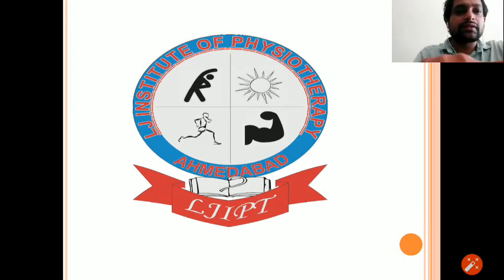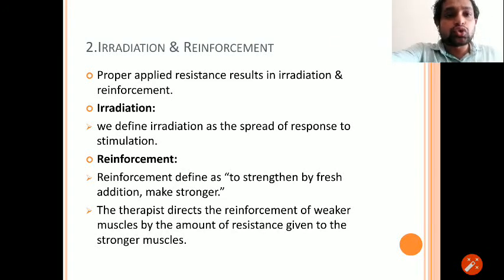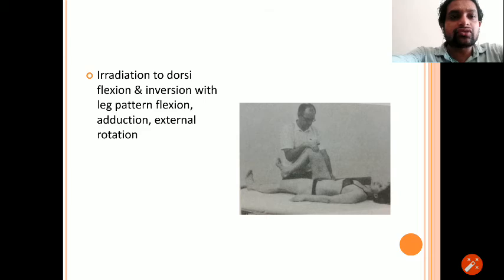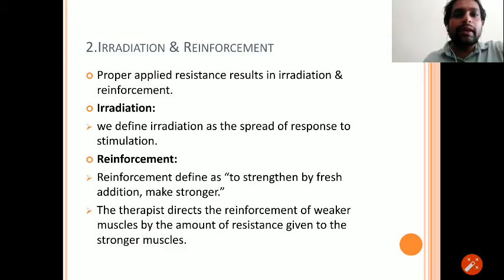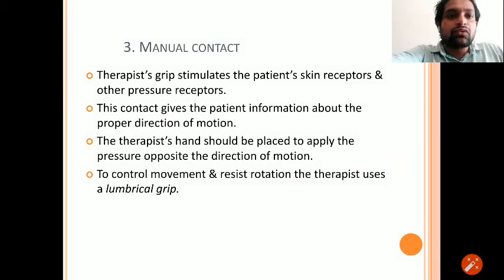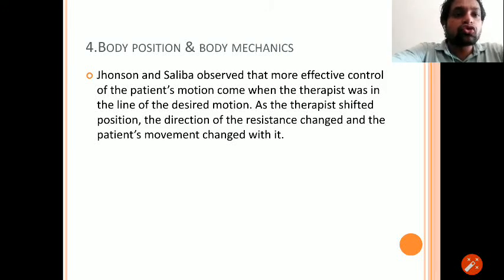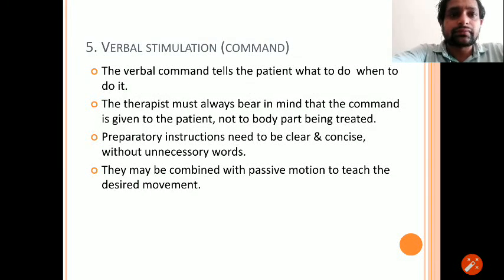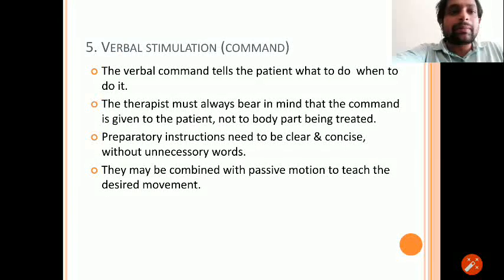PNF PART 2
Pnf theory